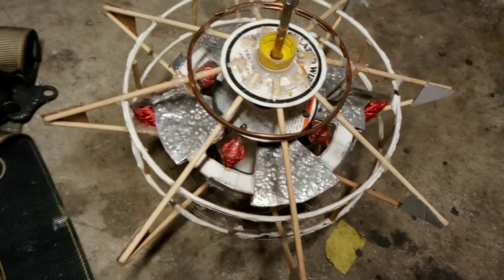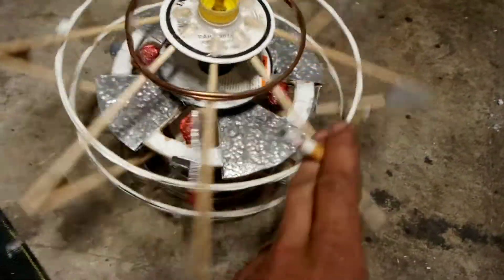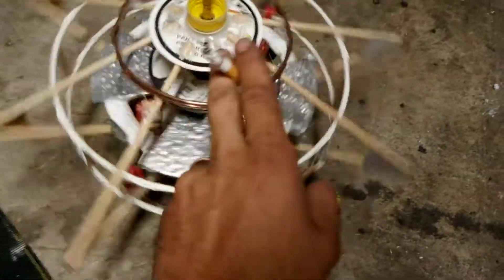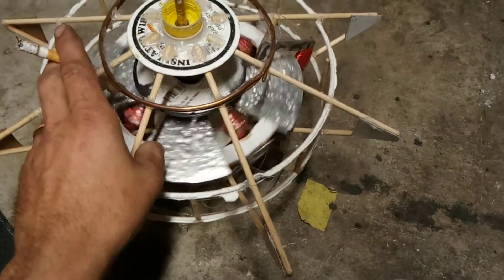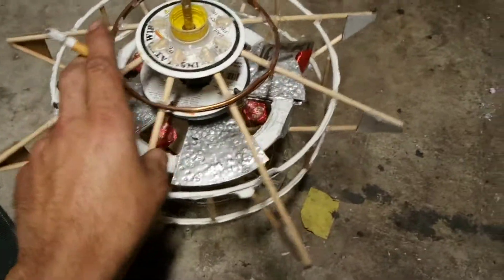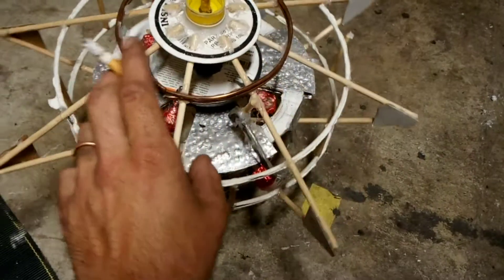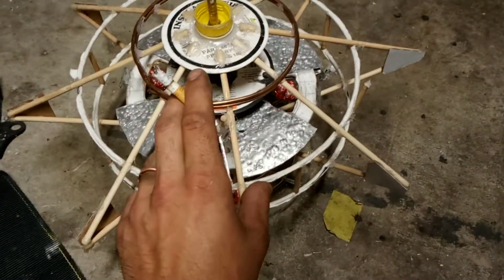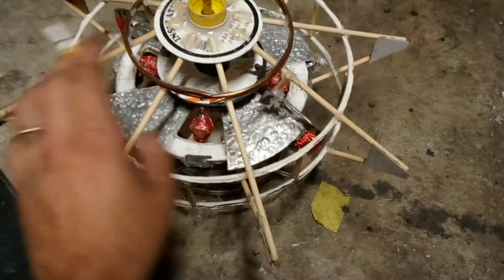otcx1 experiment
second model attempt otc x1 experiment the outer frame and inner disk spin separate of another